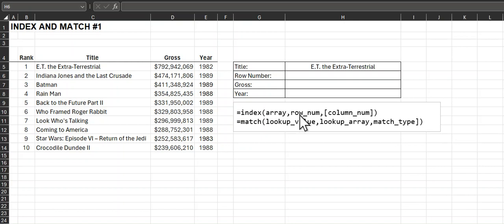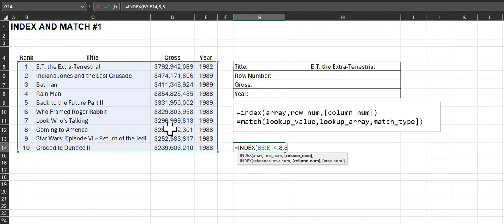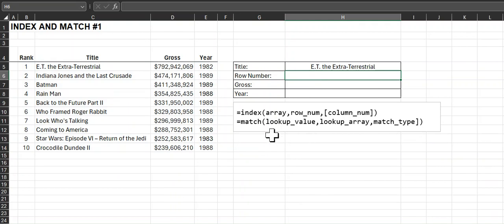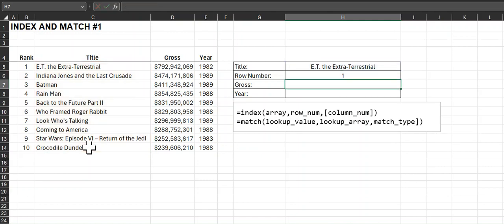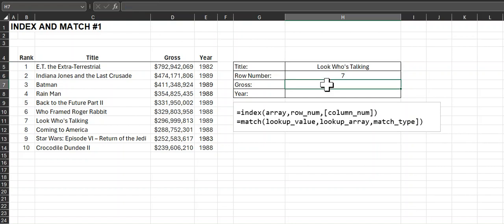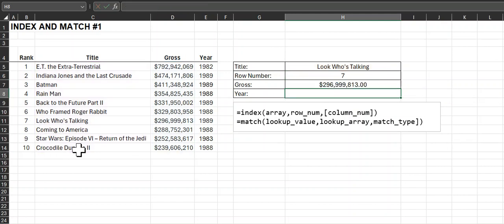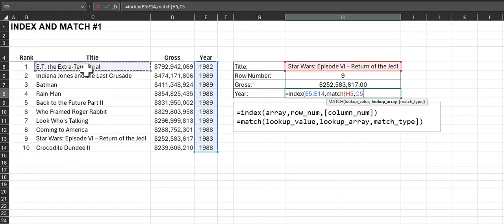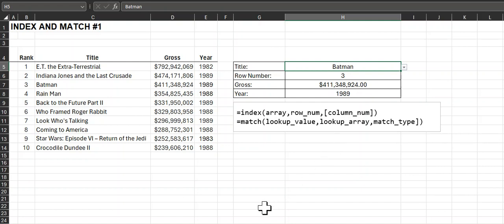Index and Match 1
Intro to Index and Match.